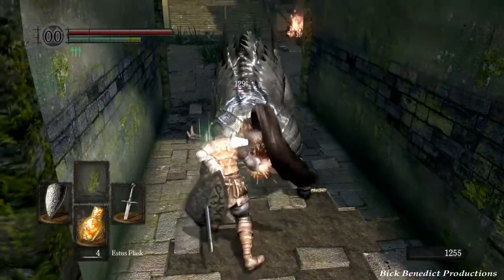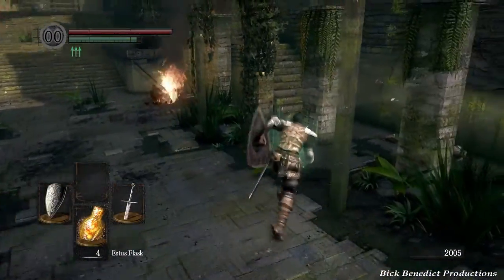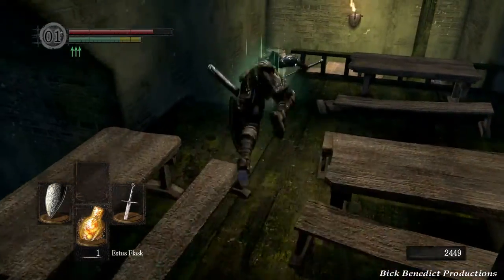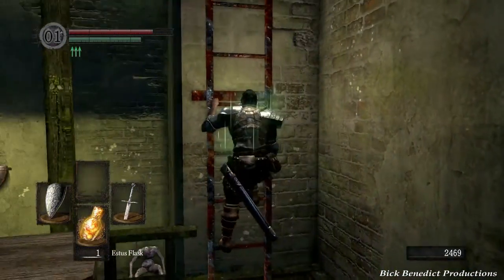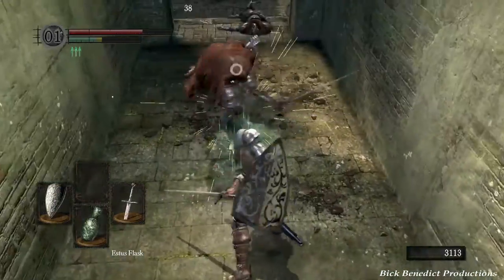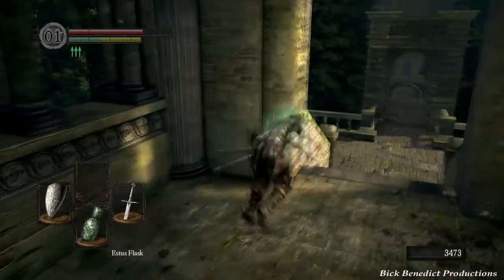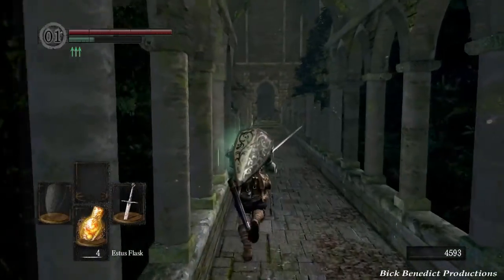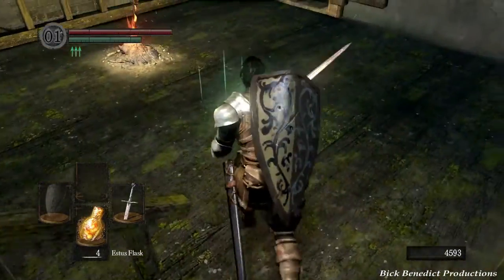Dark Souls 1 (PC) | Guide/Walkthrough | (4) Armored Tusk/Balder Knights/Heavy Knight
VIDEO DESCRIPTION
This is Dark Souls on PC, and this is my guide!